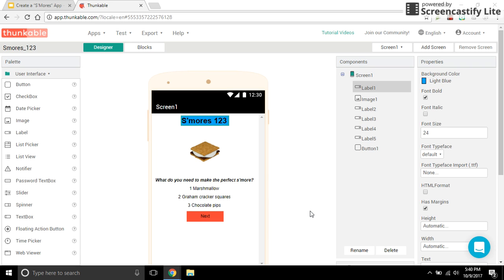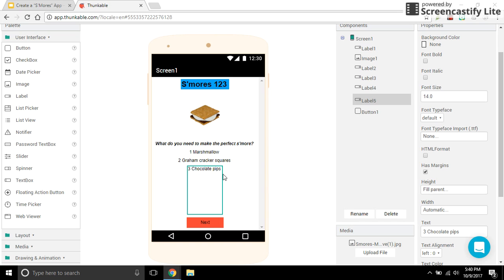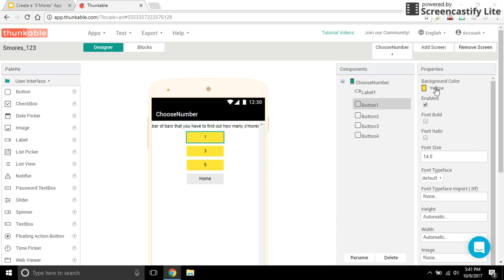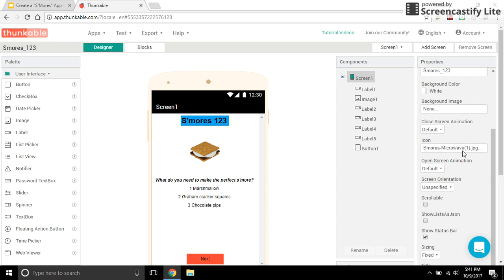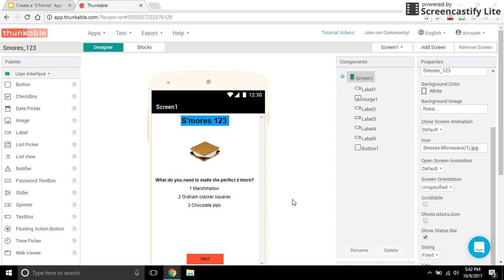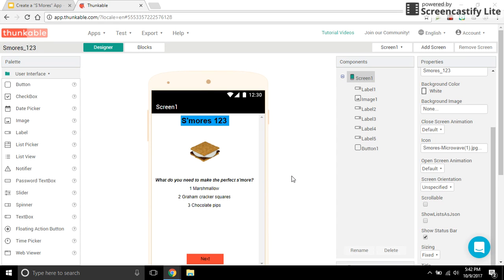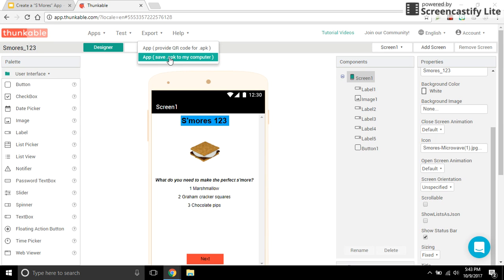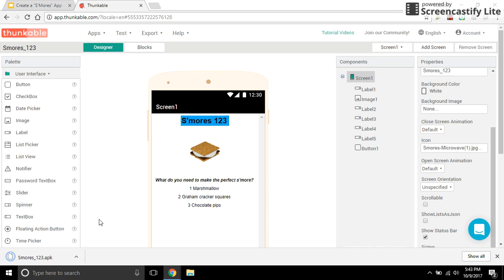Part 4: Create a S'mores App Using Thunkable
In this series of video lessons, students will learn how to create a “S’mores” app. The finished app will ask users how many chocolate bars they have, and will then show how many S’mores can be made using that amount of chocolate.

The Common Core standards addressed by this series of video lessons include:

CCSS.MATH.CONTENT.5.NF.B.3
Interpret a fraction as division of the numerator by the denominator (a/b = a ÷ b).

CCSS.MATH.CONTENT.5.NF.B.4
Apply and extend previous understandings of multiplication to multiply a fraction or whole number by a fraction.

CCSS.MATH.CONTENT.5.NF.B.7
Apply and extend previous understandings of division to divide unit fractions by whole numbers and whole numbers by unit fractions.